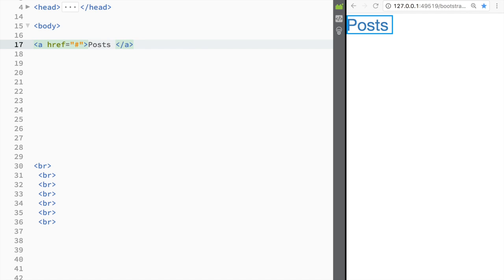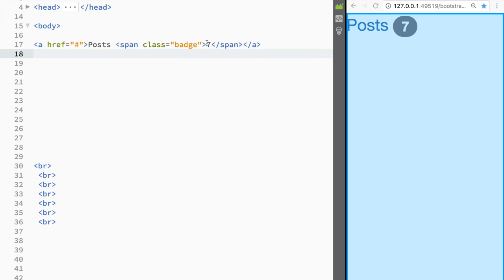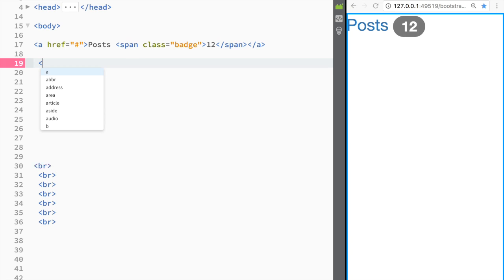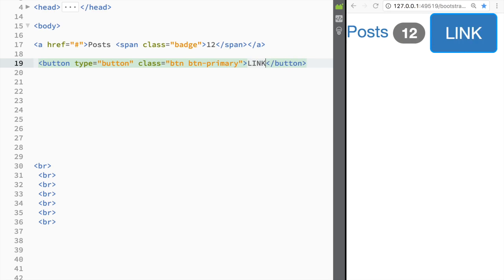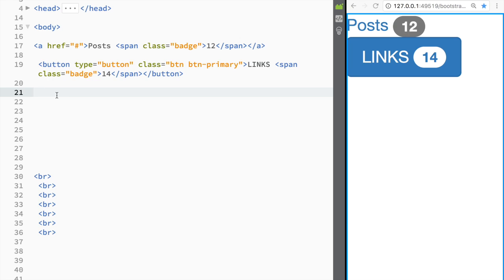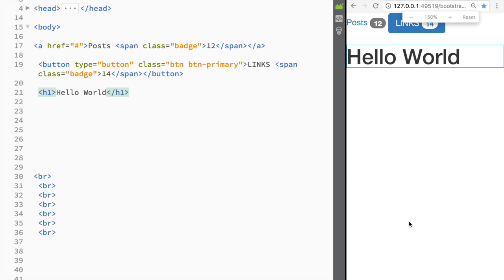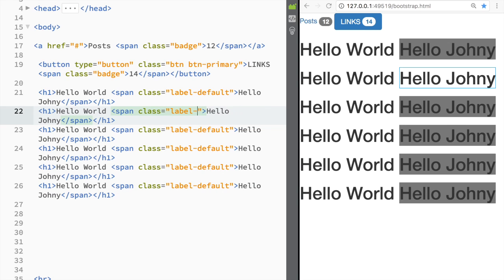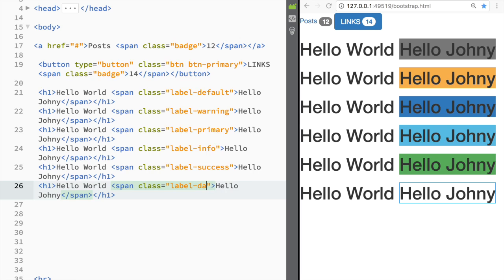Bootstrap Tutorial for Beginners - Bootstrap Labels and Badges